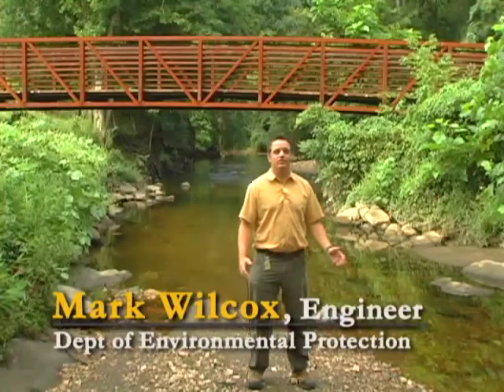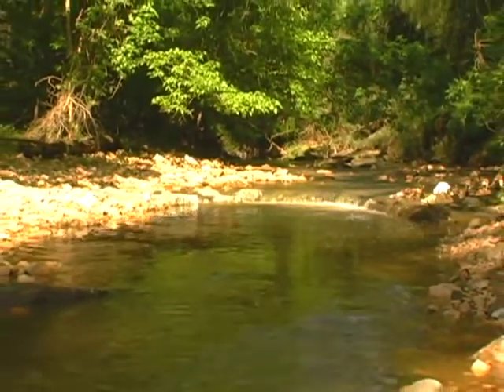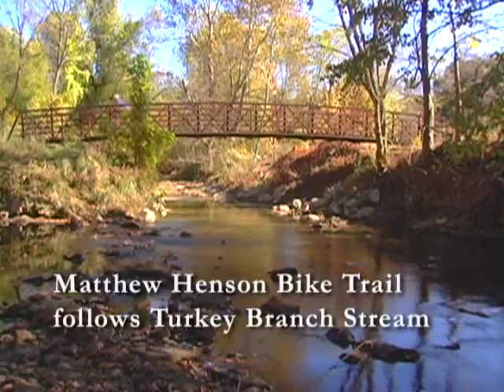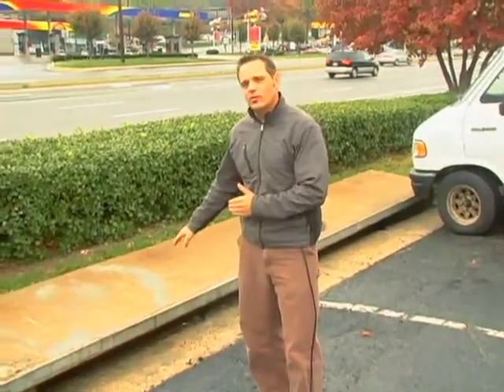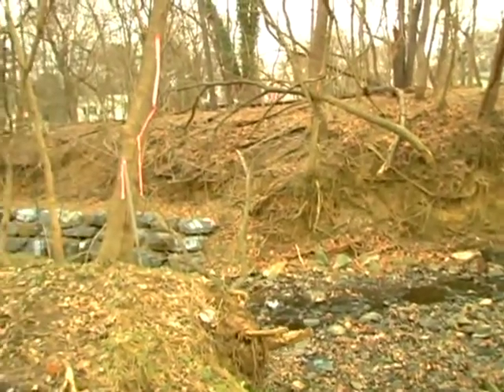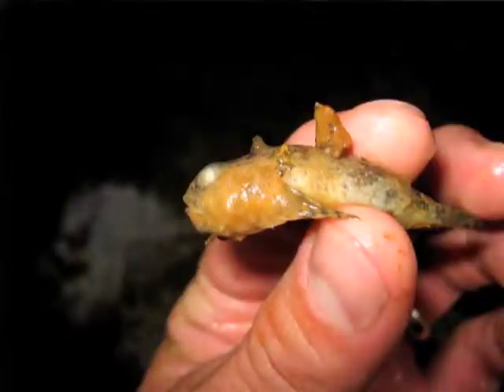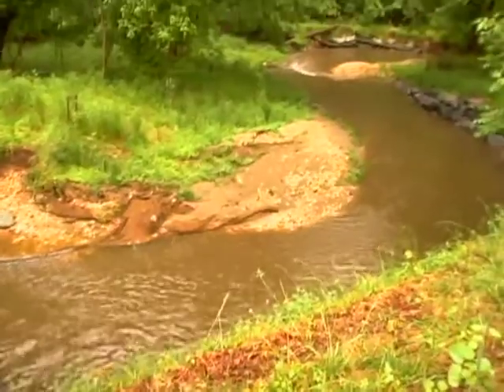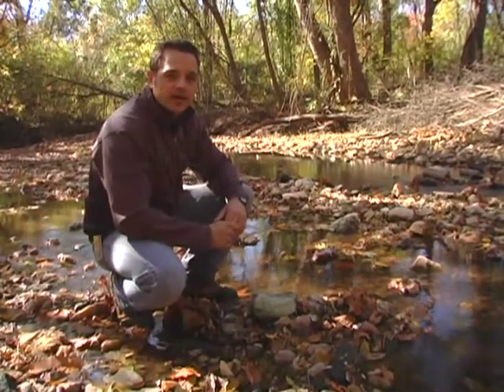How Stormwater Destroys Our Streams